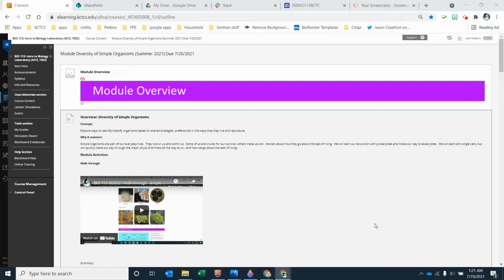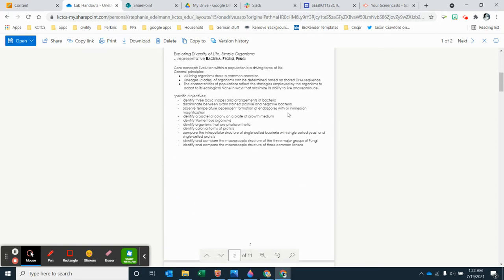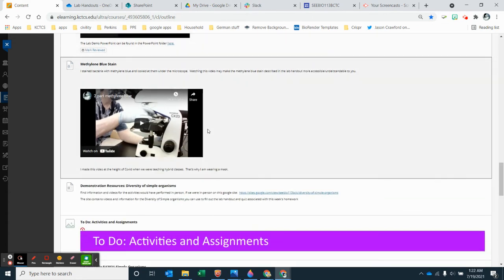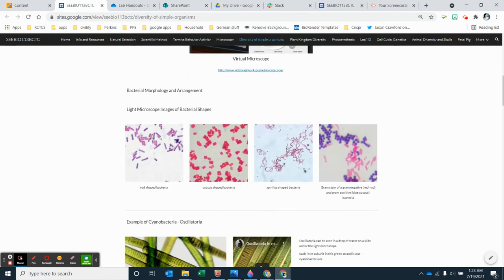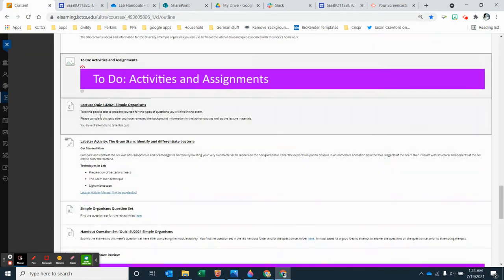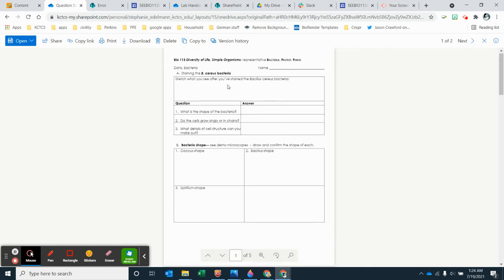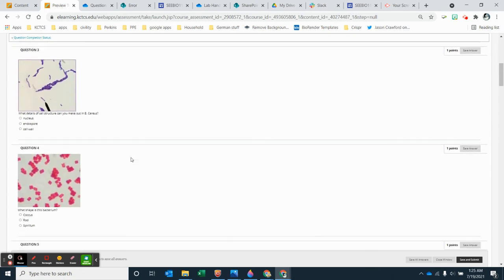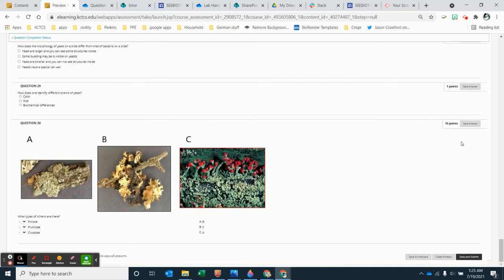Walk-through simple organisms